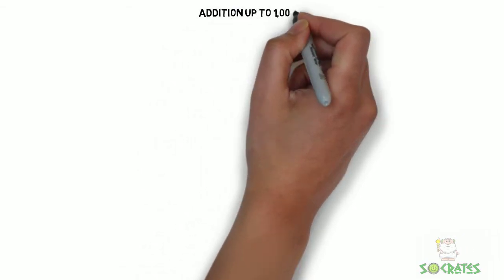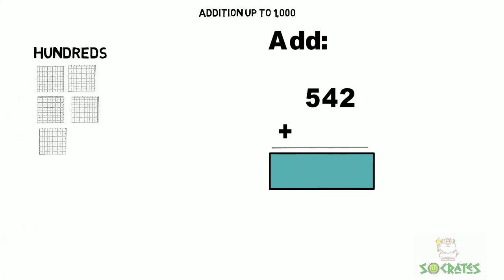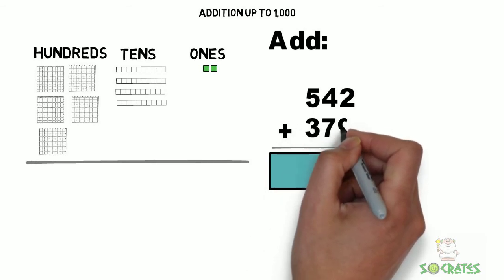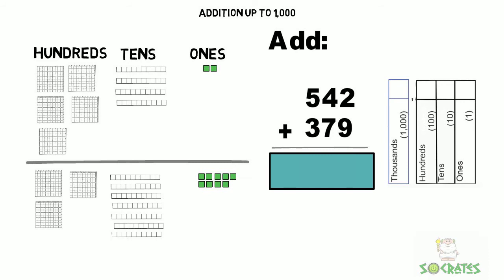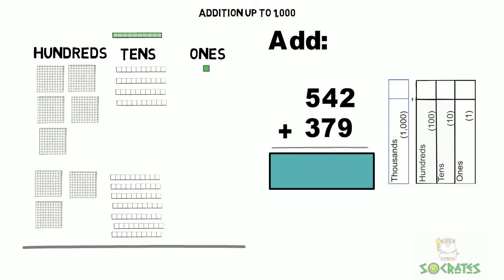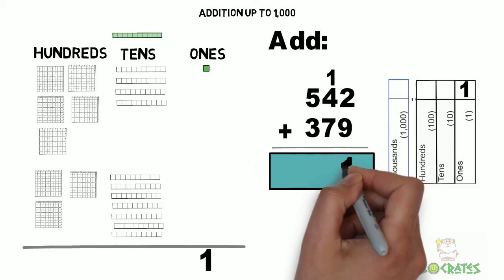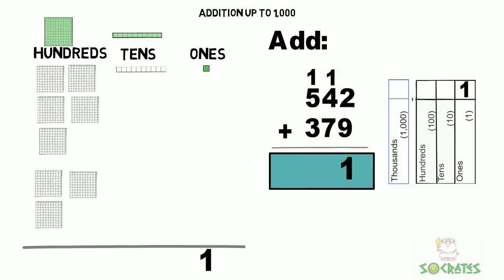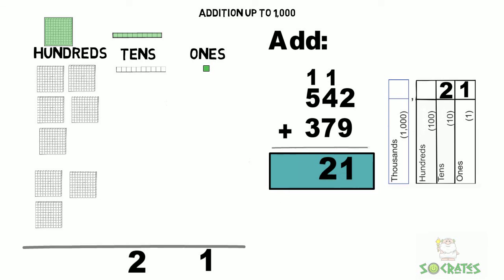Addition up to 1,000